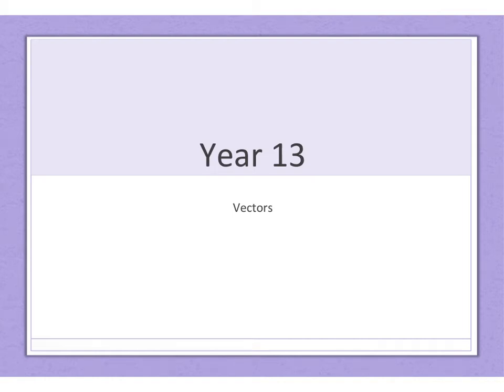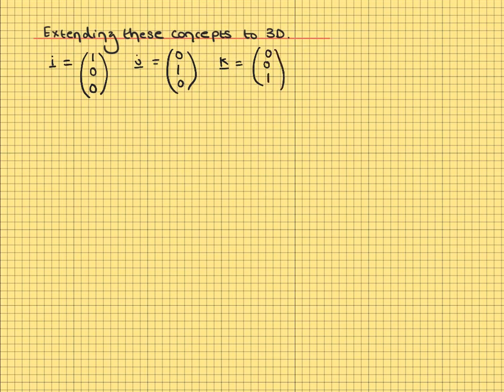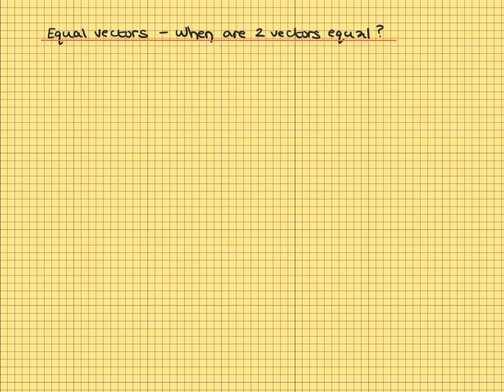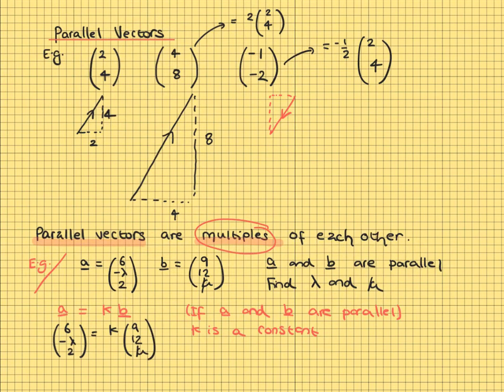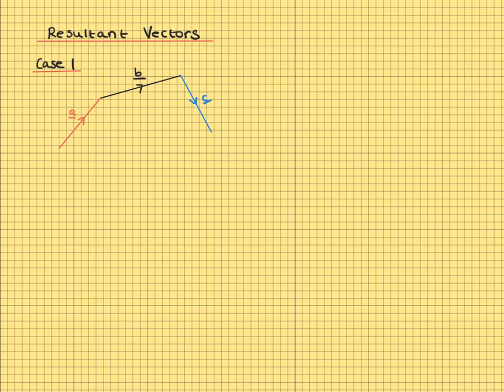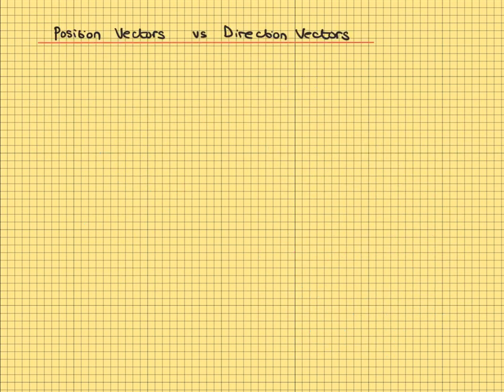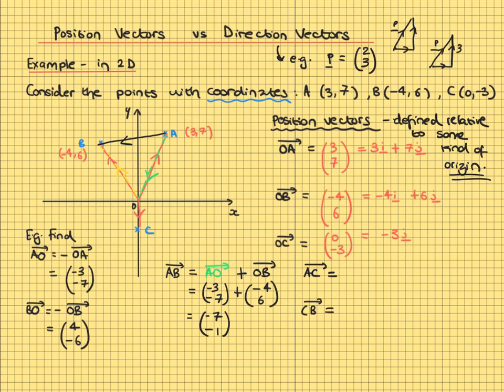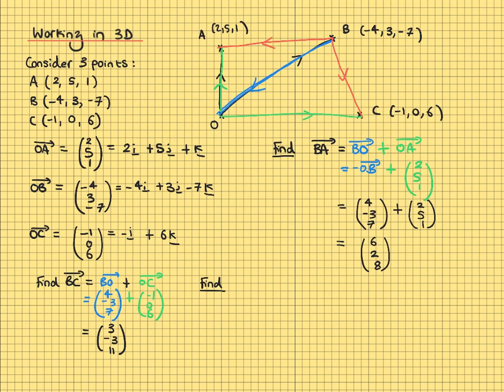Year 13 Vectors Lesson 1 Introduction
A recap of the vectors topic with an extension focusing on vectors in 3D.